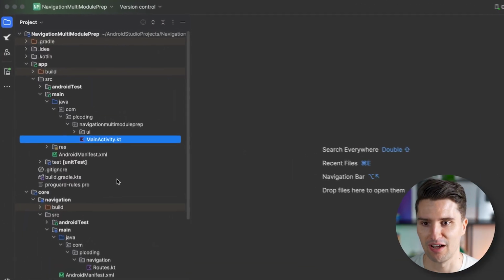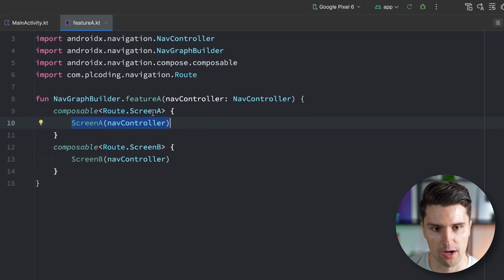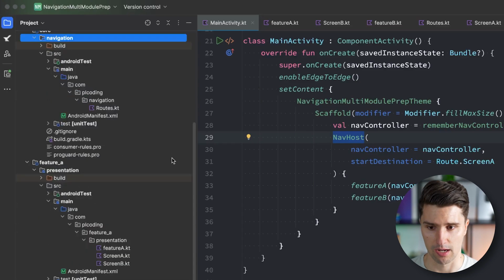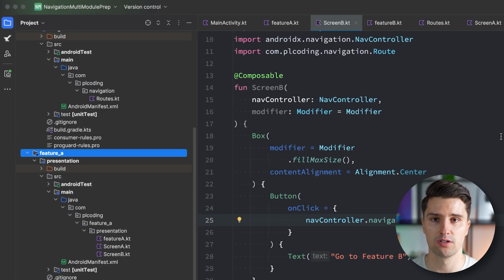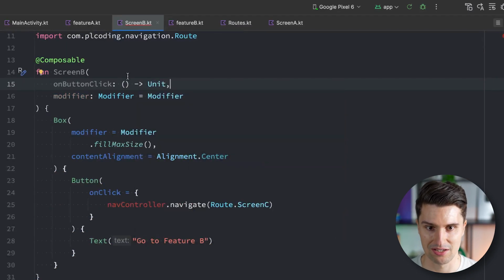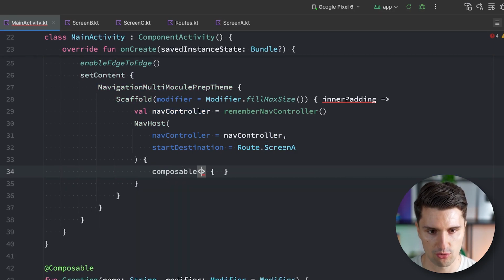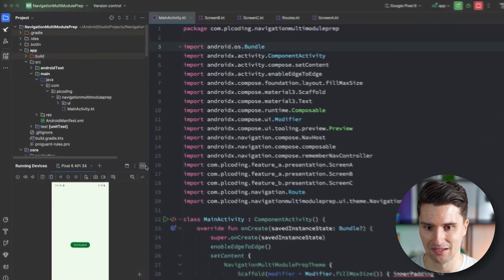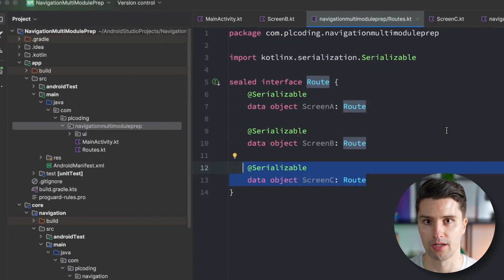Navigation In Multi-Module Android Apps - Why You're Doing It Wrong!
In this video, I'll share the correct way of implementing navigation in a multi-module Android project.